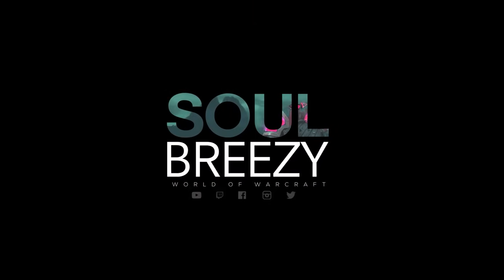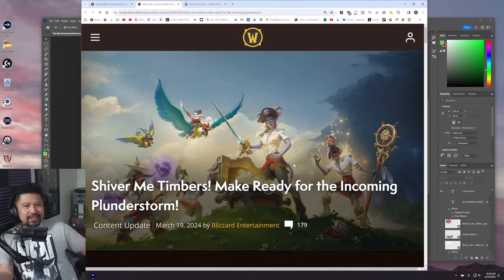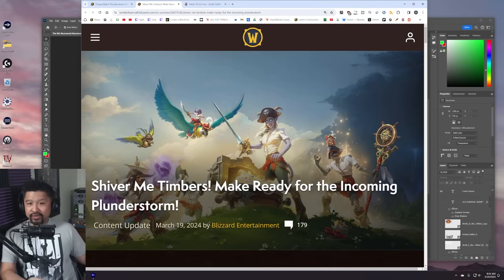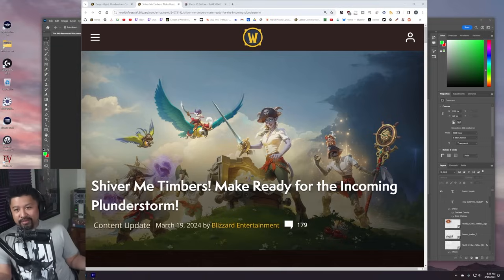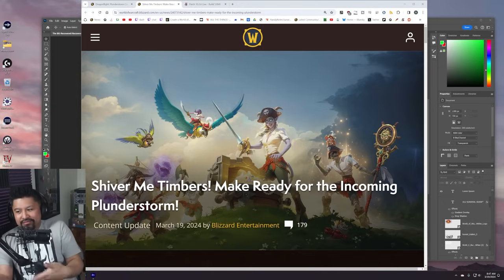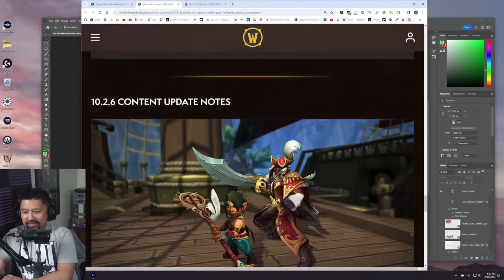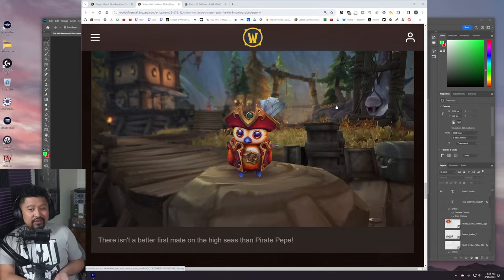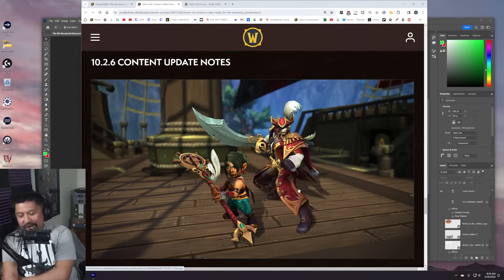Plunderstorm - WoW Battle Royale! Reactions and Thoughts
In patch 10.2.6 we'll be entering the Plunderstorm, a brand new game mode in World of Warcraft! But is it what people expected? Or asked for? Or will participate in?